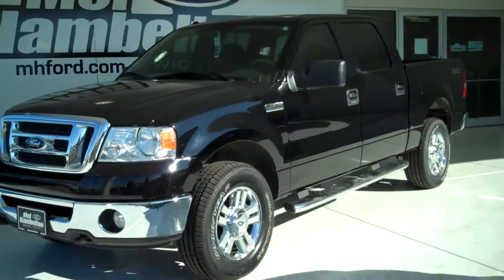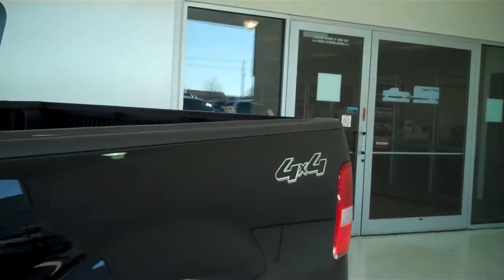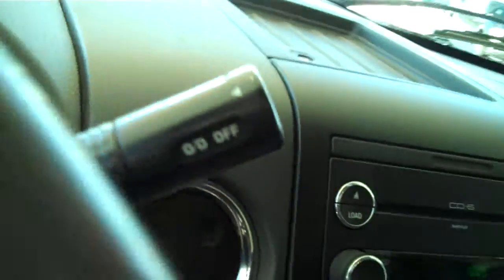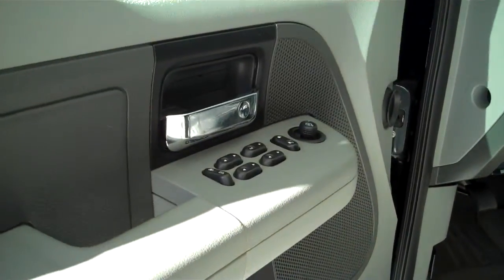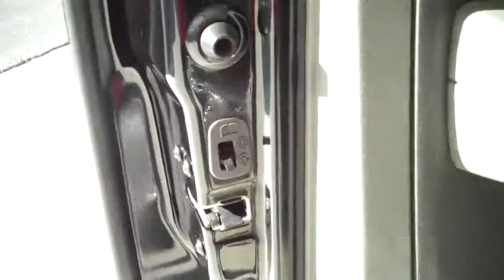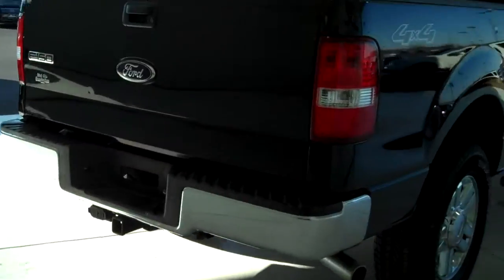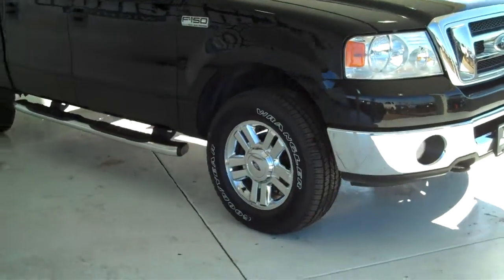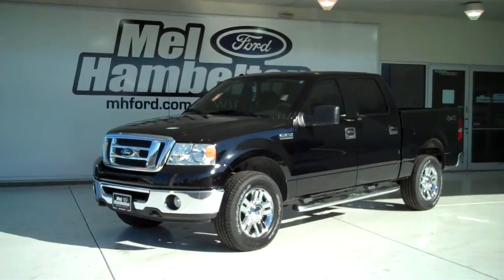9529A - 2008 Ford F-150